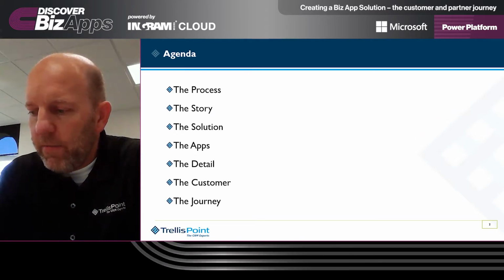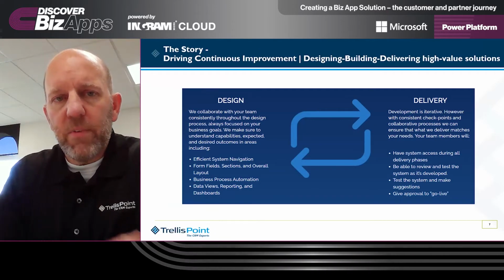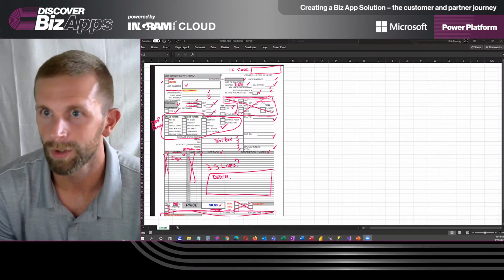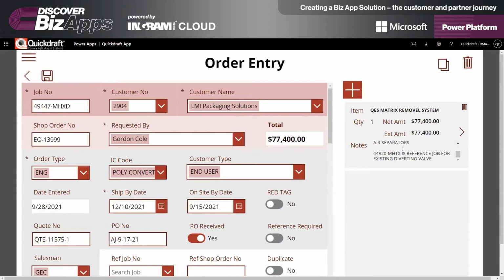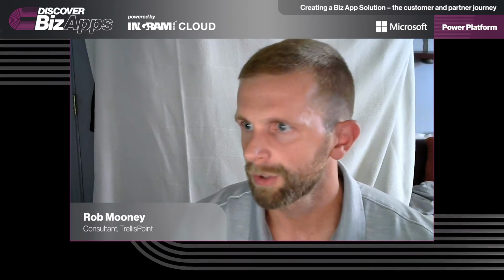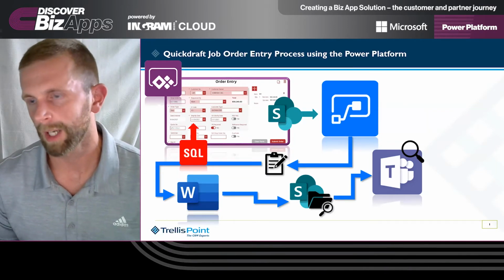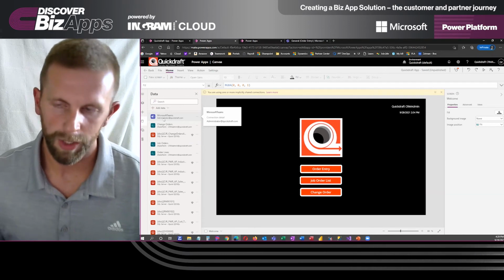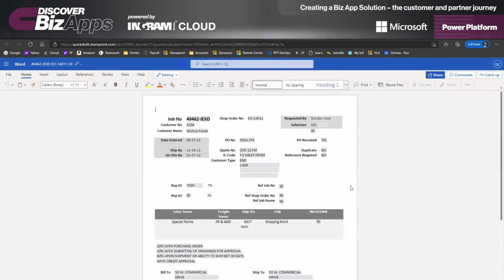Creating a Biz App Solution – The Customer and Partner Journey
Are you thinking about approaching your customers about how Power Apps can help them achieve their growth objectives. Sometimes the customer will approach you and you need to be ready. Here the story how one custom canvas app achieved a customer goals to increase productivity and eliminated manual files using Powers Apps, SharePoint, Teams, Planner, Dynamics GP and Dynamics 365 for Sales.